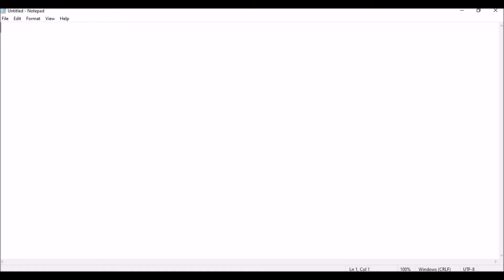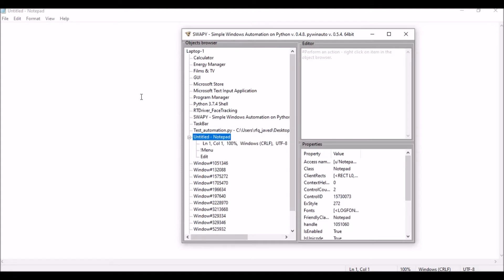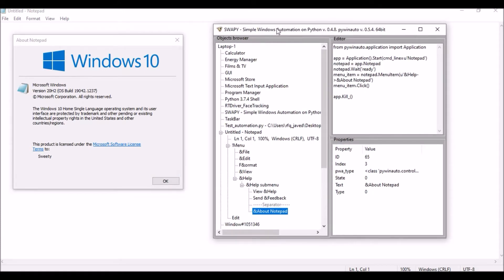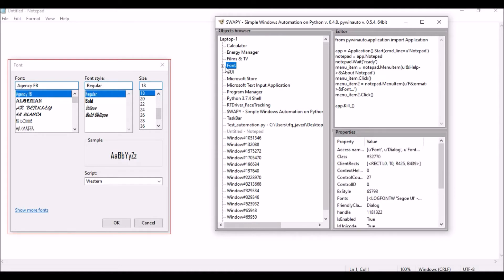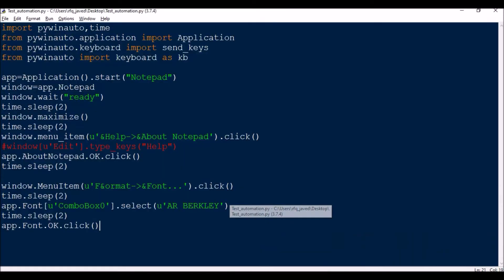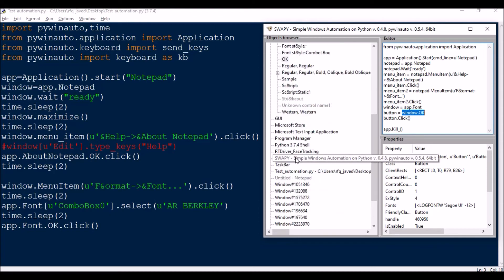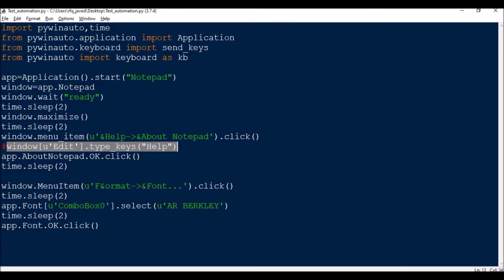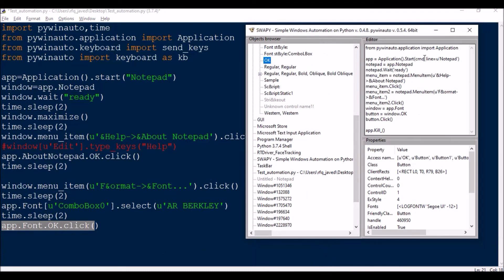Easy Way for Beginners to Automate Desktop GUI Applications || Swapy Tool || Python|| pywinauto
This video describes about finding UI elements and accessible items using Swapy tool. A truly easy way for the learners.